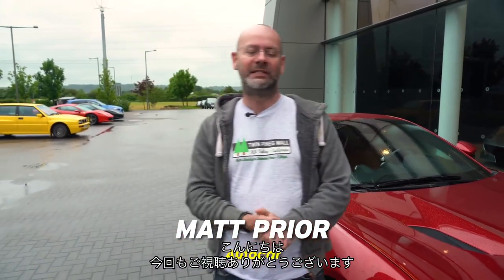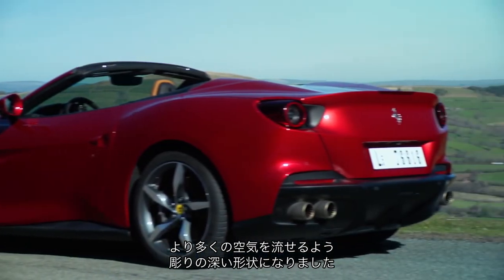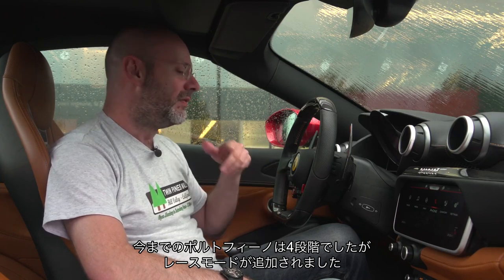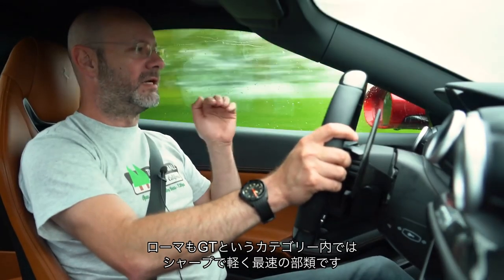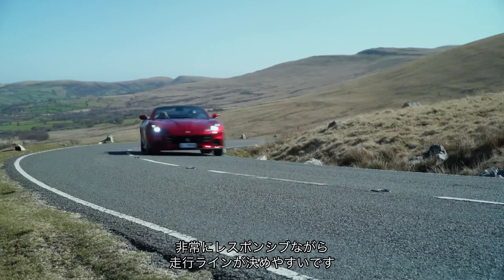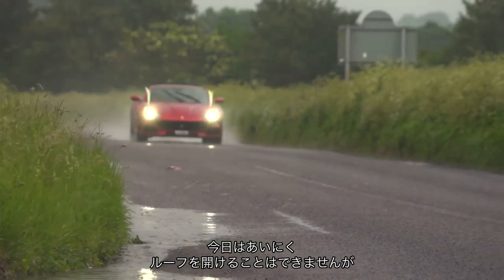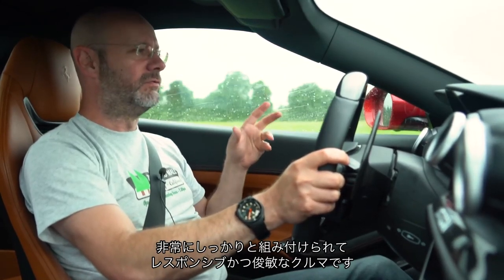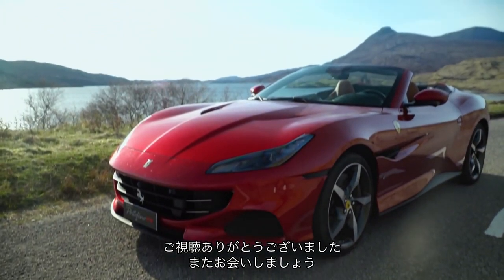英国試乗 フェラーリ・ポルトフィーノM 620psのエントリーモデル｜AUTOCAR JAPAN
フェラーリのエントリーモデルであるポルトフィーノの改良版「M」の試乗動画です。最高出力が620psに引き上げられた他、スタビリティ・コントロールの改良などにより走りに磨きがかかっています。コンチネンタルGTやメルセデスSLとは異なるキャラクターの持ち主で、オープンカーとしては最もシャープとも言える走りが魅力です。